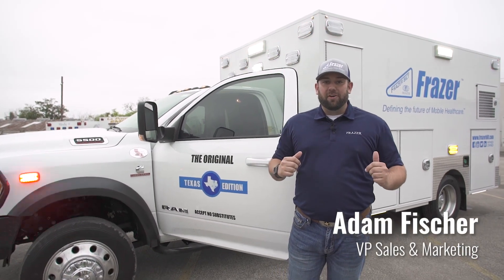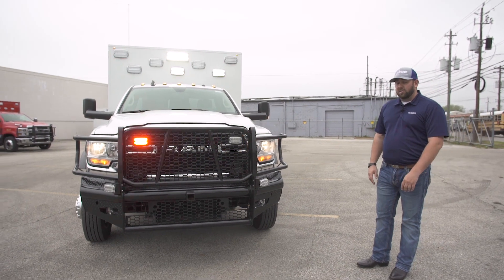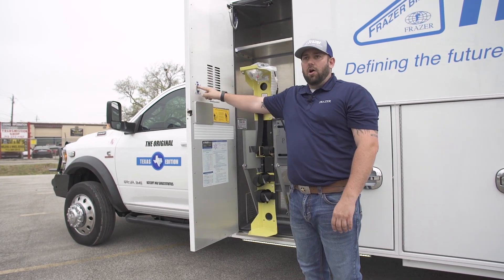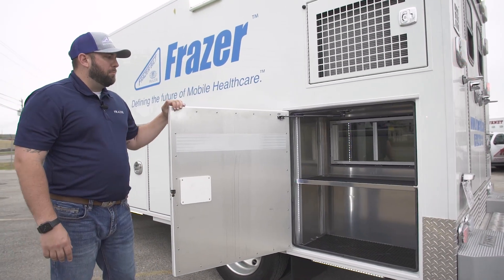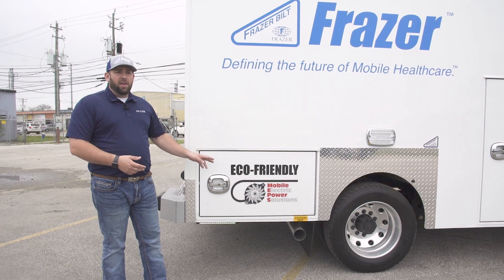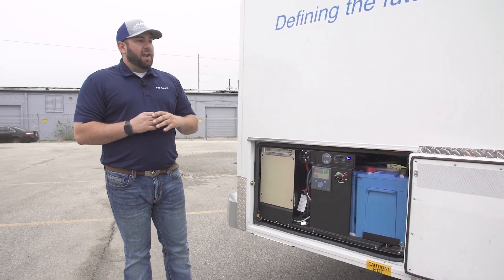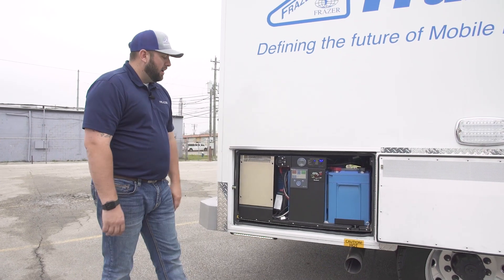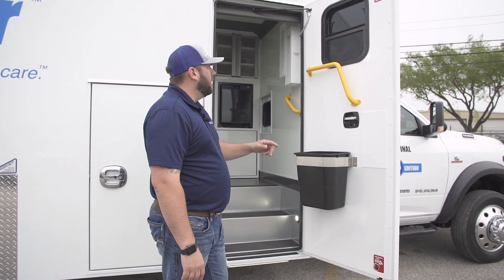New Frazer Demo with MEPS PMI system - Part 1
Check out this new Frazer Demo exterior tour in part 1!

Mounted on a RAM 5500 diesel chassis, this custom Type I 14 ft unit has a MEPS generator with a new PMI (power management interface) lithium ion battery system.

Two lithium ion batteries, a battery management system and an inverter assist in reducing idle time and engine hours.

From the front of the unit you'll notice a Ranchhand front grille, dual Buell air horns, and Whelen M9 series lights.

Join Adam on this latest Frazer tour and find out more information on the benefits of using the new MEPS PMI system!

Visit frazerbilt.com for more info on the latest Frazer demo units and features!